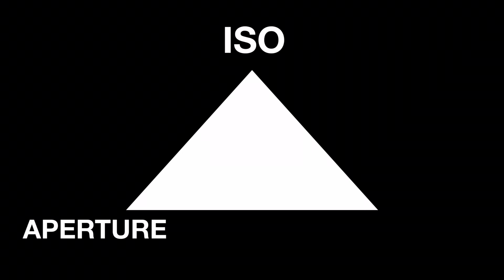Improve Your Photography in JUST 10 MINUTES!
Improve Your Photography in JUST 10 MINUTES! Mobile Videography Tips and Reviews.
Today I’m going to talk about the three ways to control your camera that are going to get you great results when taking photos. What I’m talking about here is the Exposure Triangle made up of ISO, aperture, and shutter speed. These three camera and lens controls work together to regulate the amount of light that makes it to the light-sensitive surface (aperture and shutter speed) and the sensitivity of that surface (film or digital ISO).
If you stick to the guidelines I’ll explain here, you’re going to create some great images. And if you’re not making great images right now, well the principles here will help you to figure out why too. Let’s get your covered and we are going to do that in 10 minutes.